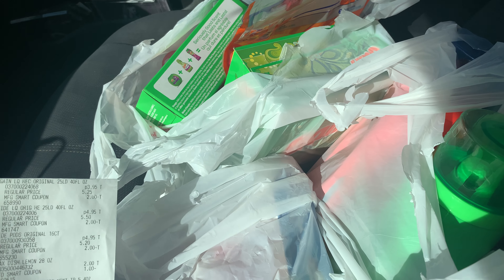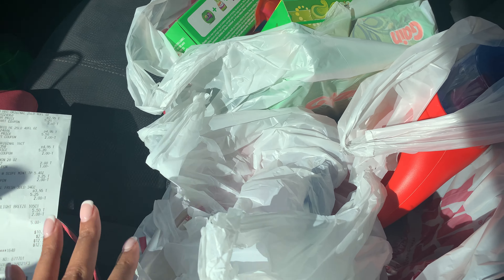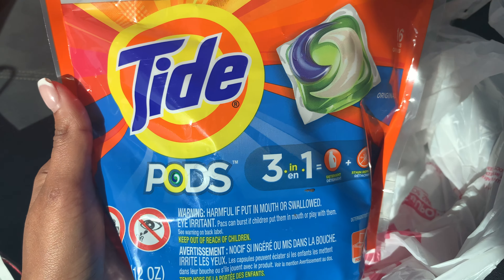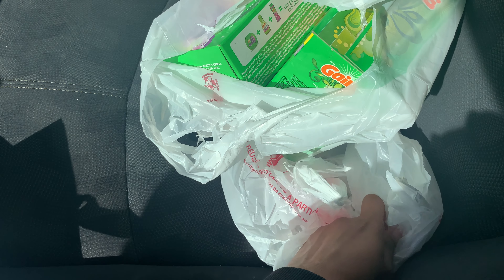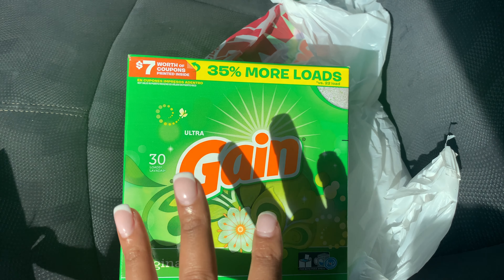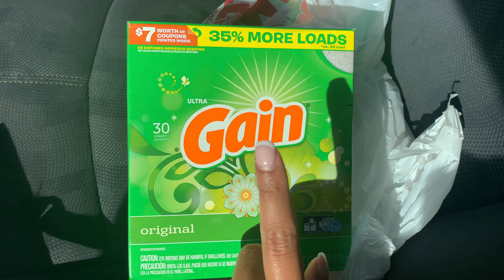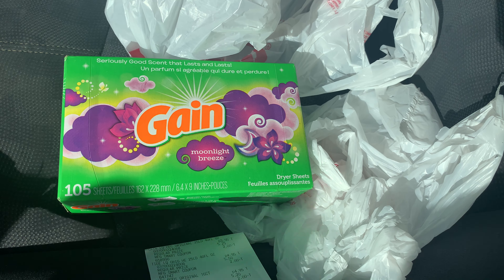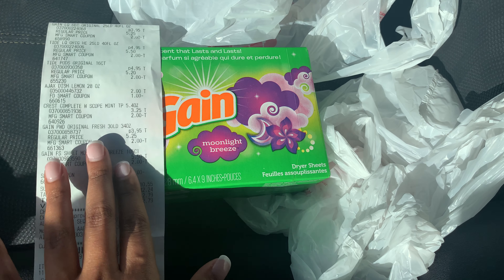Family Dollar Couponing | All Digitals | Beginner Friendly | November 3-9, 2019!!!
Hello beautiful people!! I have been MIA for to long but I am back with a new video breakdown for my ALL DIGITAL Family Dollar deal for 11/3 - 11/9!

👍🏽 Thumbs up for more deals and couponing videos.

I really appreciate it and would love to interact with all of you! Feel free to say hi and let’s chat!

XOXOXO,

Blair